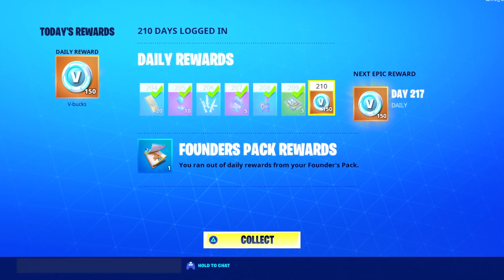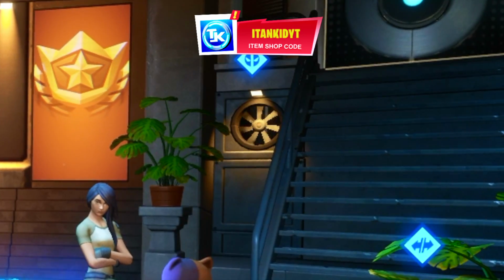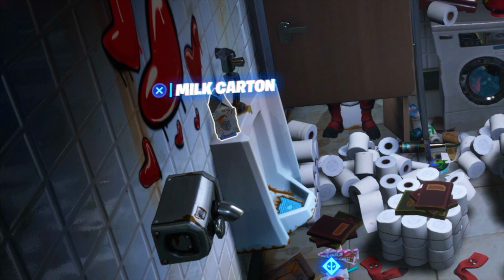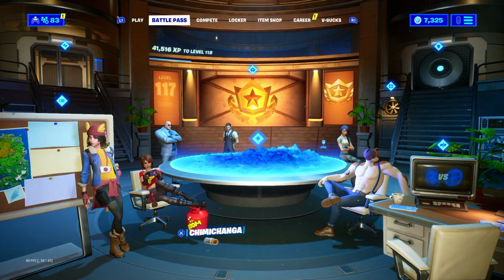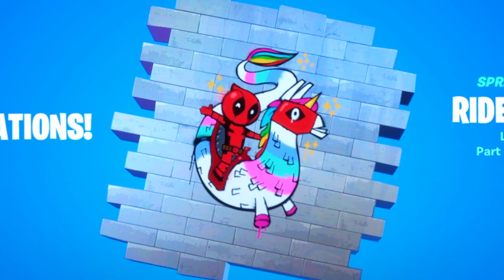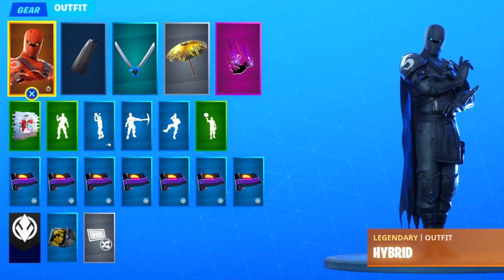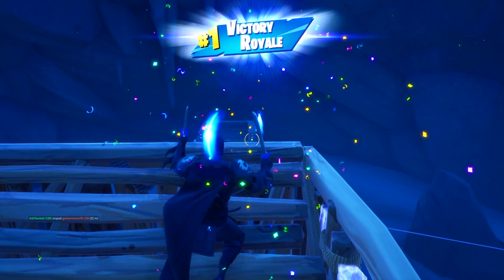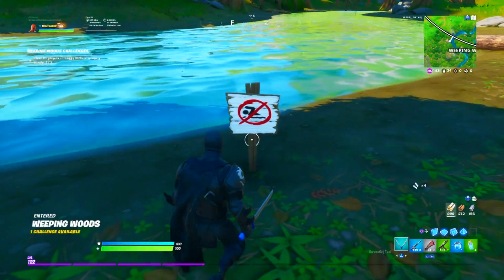HOW TO GET FREE DEADPOOL GIFT IN FORTNITE! (NEW)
HOW TO GET FREE DEADPOOL GIFT IN FORTNITE! New Free Deadpool Skin Rewards!
🔥 Use Code iTankidYT in Fortnite Season 2! (Epic Partner)

Deadpool's weekly challenges have revealed a brand new Deadpool animation! You can see the Deadpool skin hiding in the bathroom! Will future Fortnite updates reveal Deadpool outside the toilet, possibly emoting or inspecting his room?